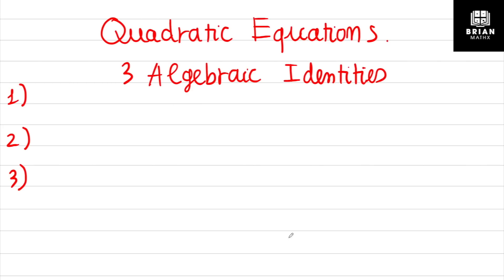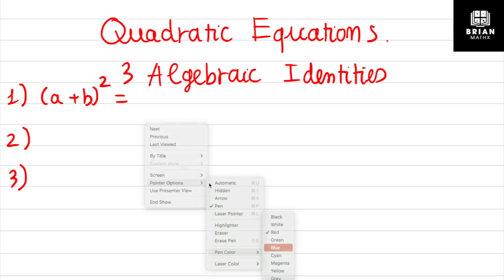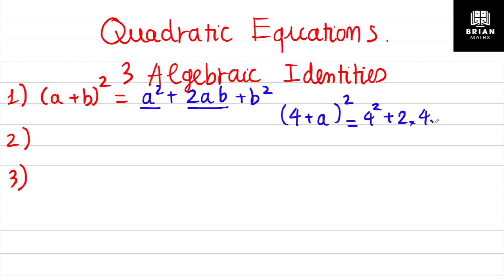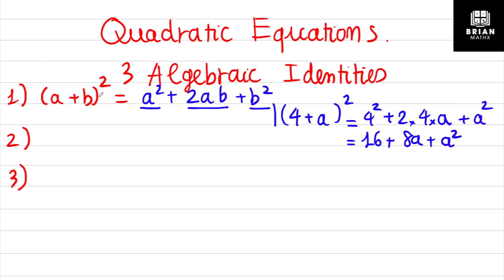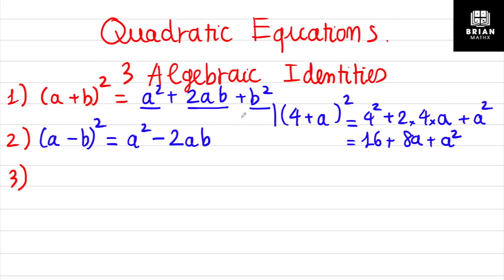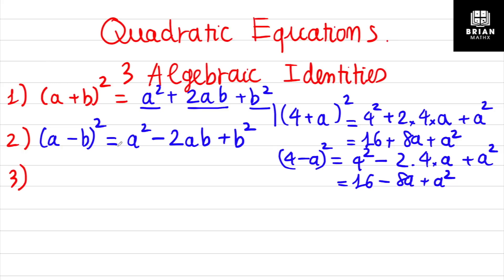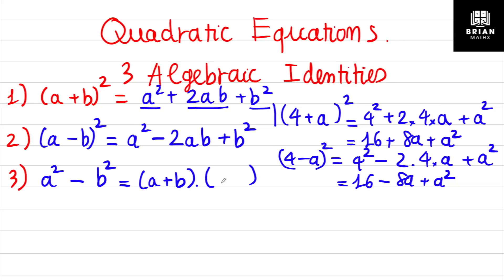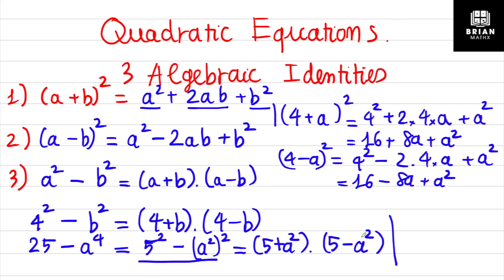Algebra-Quadratic Equation: 3 Important Algebraic Identities For Quadratic Equations You Should Know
Algebraic identities are formulae that help you solve quadratic equations exercises easier. We are focusing on the three most important algebraic identities today.

00:00 Intro
00:40 Algebraic Identity 1: The square of sum
00:57 Example 1
1:53 Algebraic Identity 2: The square of difference
2:39 Example 2
2:59 Algebraic Identity 3: The difference of square
3:35 Example 3
4:02 Example 4
5:08 Ending

Hello, I am Brian Nguyễn. I am Vietnamese Math Teacher. Hope this video can help you get better in Mathematics. If you have any questions about any topics of Maths, tell me in comment. I will make video about that if I know how to answer you.